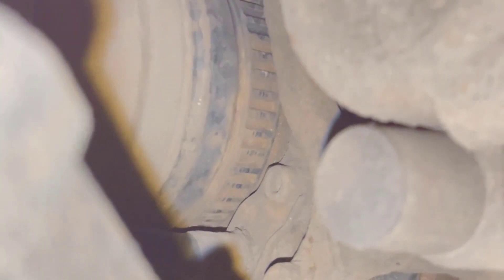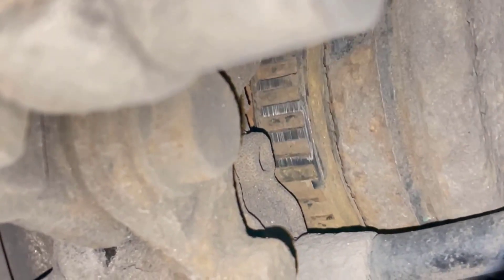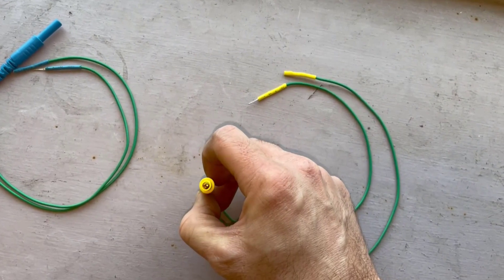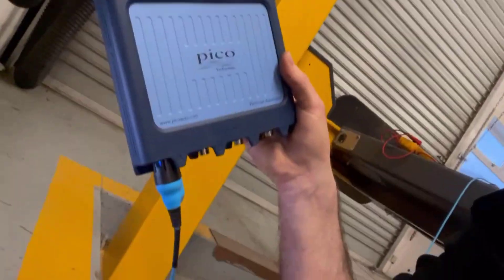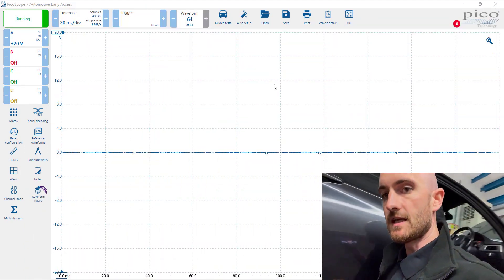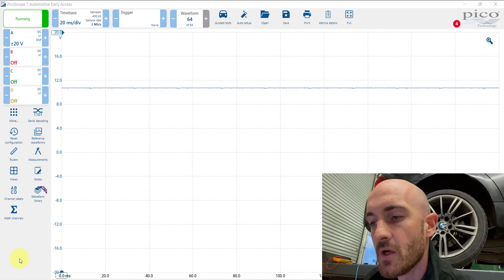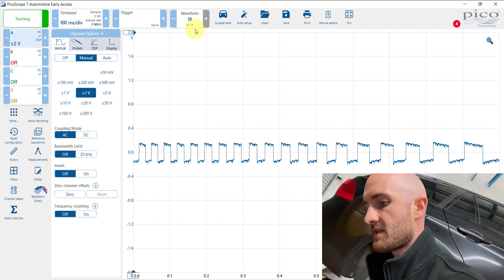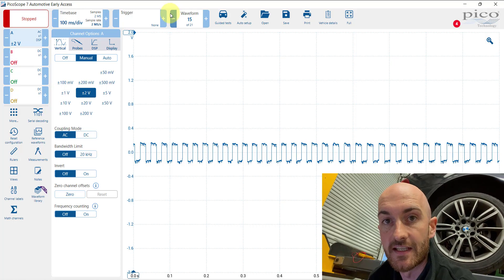How To Test A Wheel Speed Sensor With A Scope - PicoScope Automotive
Mechanic Mindset Diagnostic Coach program is here!

We look at how to test a magneto resistive wheel speed sensor with the PicoScope oscilloscope. How will the signal look with this corroded BMW E90 sensor pick up ring when connected to the scope. This is a common issue on BMWs where the rusty reluctor ring causes ABS system faults; the stability control cuts in while driving normally!

Hantek HT306 break out leads

00:00 How to test an ABS wheel speed sensor with a scope
00:25 Rusty corroded wheel speed sensor pick up ring/reluctor ring
01:30 Break out lead to connect ABS sensor to scope for testing
01:56 How to connect the wheel speed sensor to the oscilloscope
02:23 Using the PicoScope 4425A to get the wheel speed sensor waveform
03:33 Adjusting the AC coupling oscilloscope settings to read the wheel speed sensor